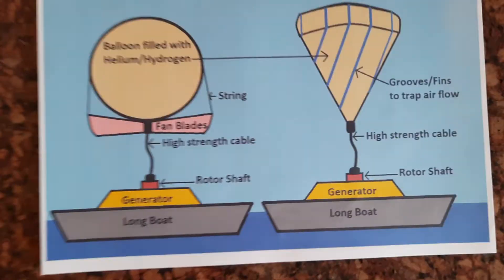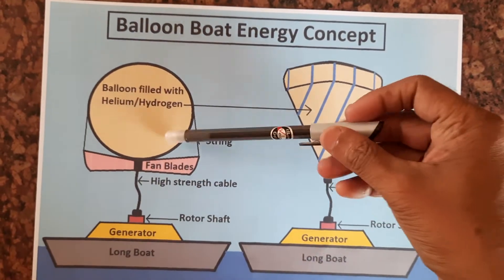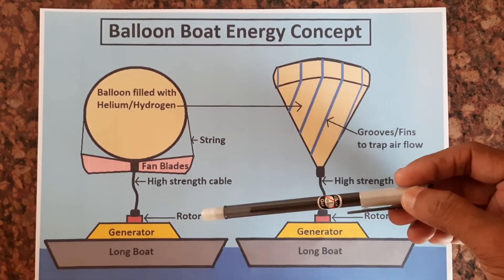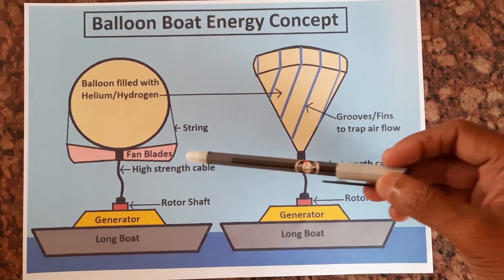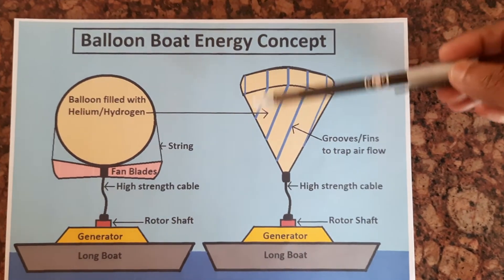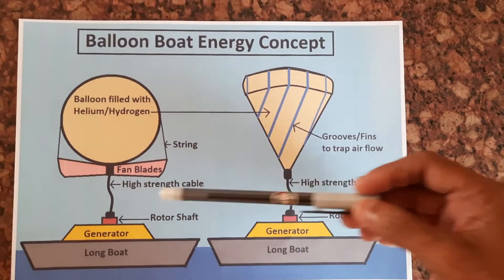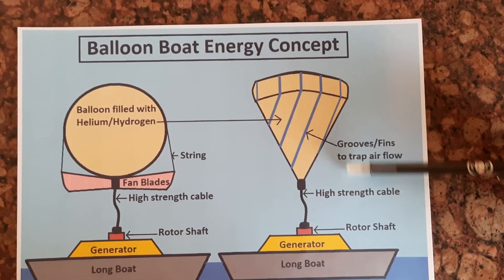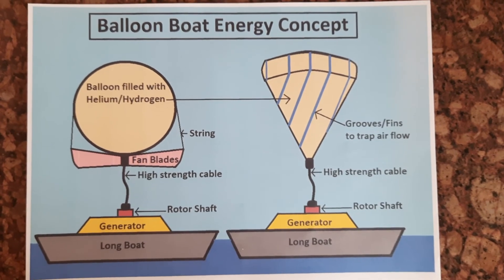Balloon Boat Energy Concept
With realistic 3d animation it can be better understood. It can not be too large because wind direction will change in higher altitude.